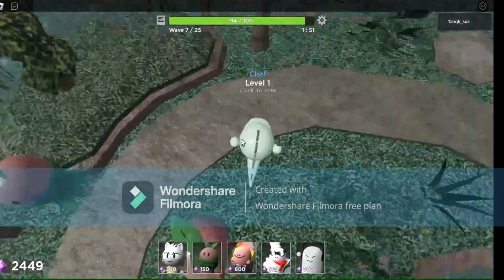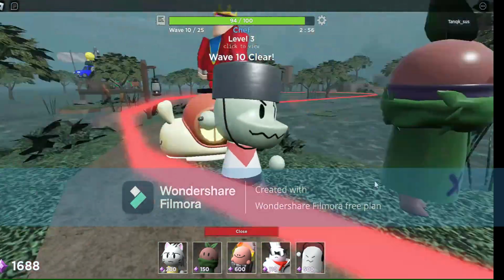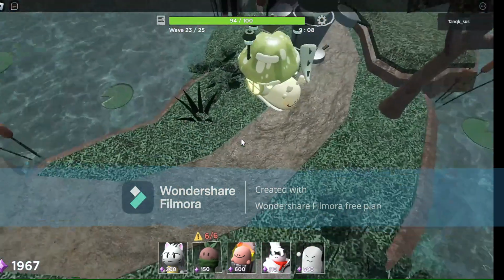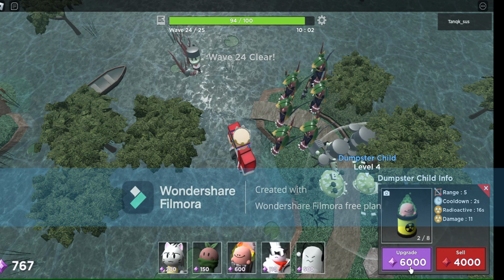show skin from easy and hard mode in sneaky swamp in ROBLOX tower heroes